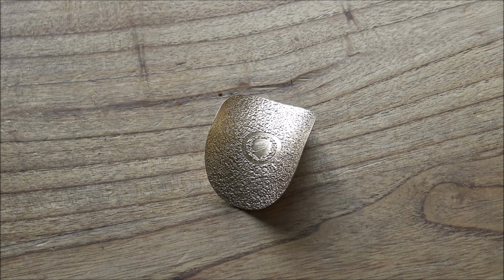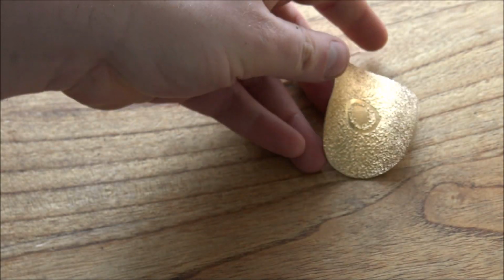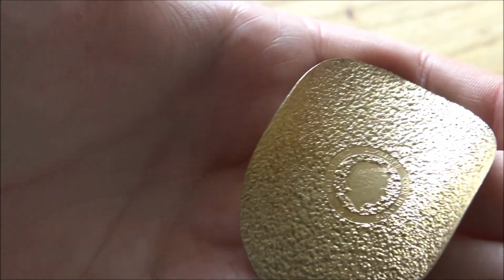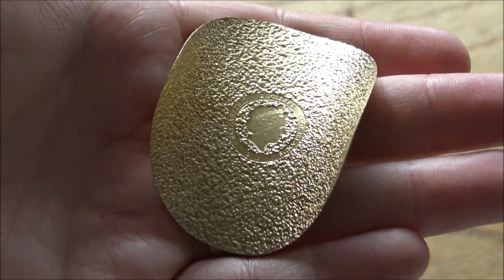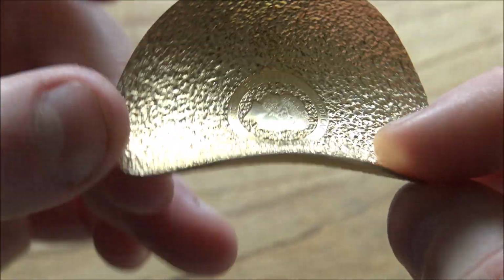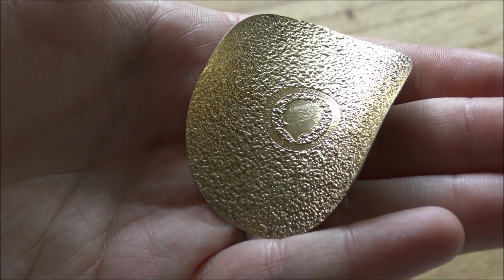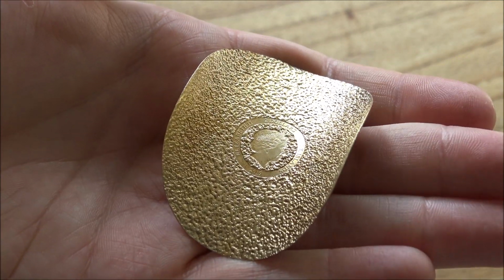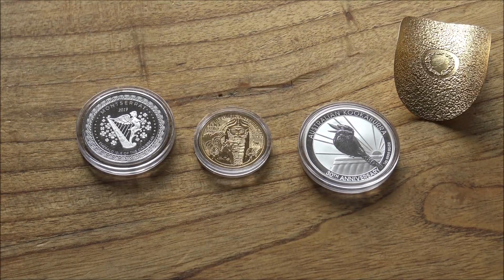Is it a chip!? No...it's made of Silver & Gold!!!!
If you want to purchase this investment chip then check out PowerCoin's

This incredible 1/2 Oz Silver coin is dedicated to one of the most delicious snacks inventions and to a very smart way of investing and stacking precious metals – the Chip. The coin is perfectly shaped as a Chip, has a wonderful Gold plating and comes along with the Certificate of Authenticity.

Country Cook Islands
Year 2019
Face Value 2 Dollars
Metal Silver
Fineness (purity) .999
Weight (g) 15.57 (1/2 oz)
Diameter (mm) 60
Quality BU - Brilliant Uncirculated
Mintage (pcs) 1.888
Certificate (COA) Yes
Presentation case (box) Yes
Weight range Less than 1 oz